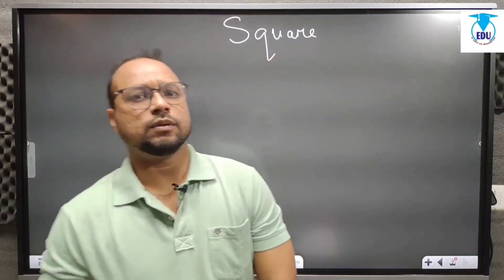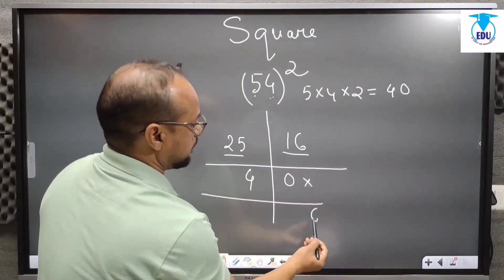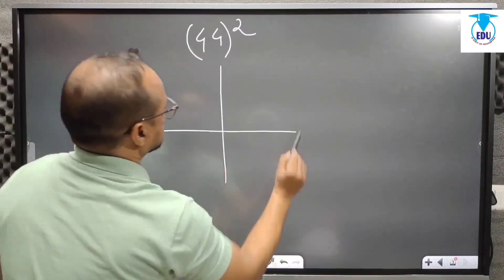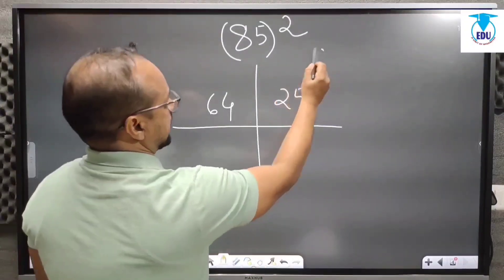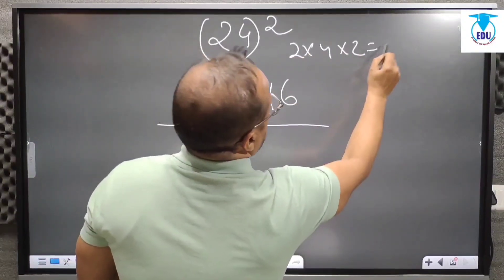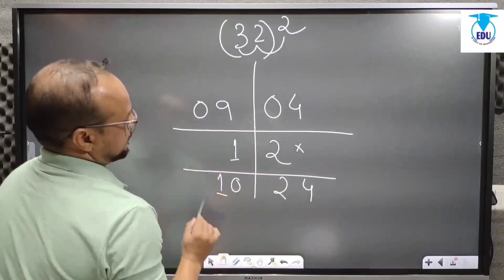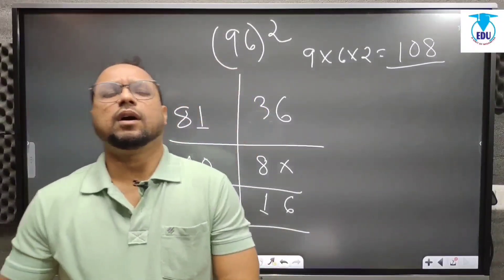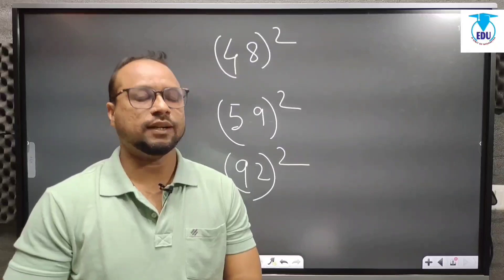How to find Square of any two digit number with short tricks| part :-01|Ahmadur Rashid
In this video it is discussed about how to find square of any two digit number  for assam police AB UB and SI written exam.This video is also helpful for class eight nine ten and any other competitive Exams.